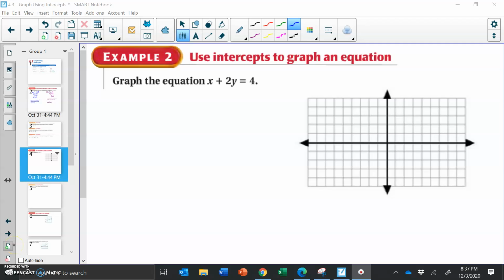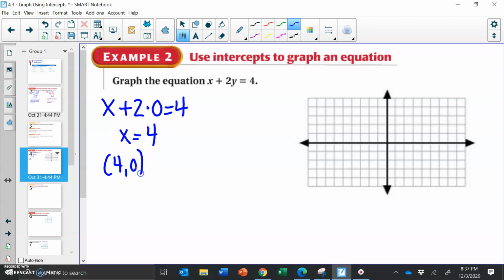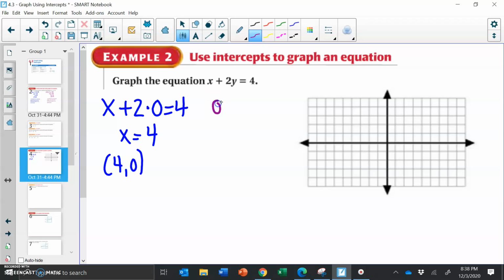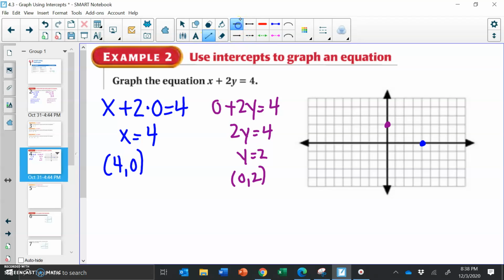4.3 Example 2